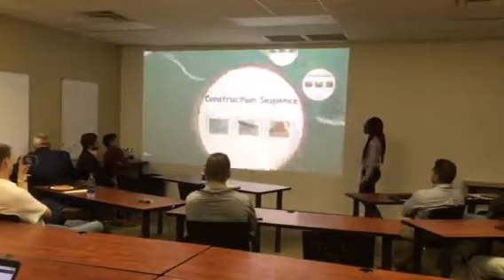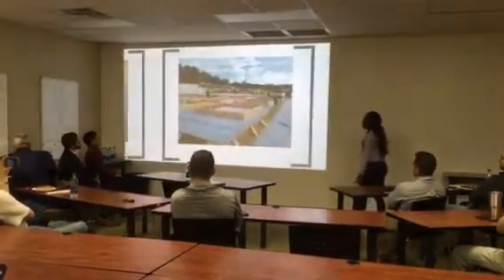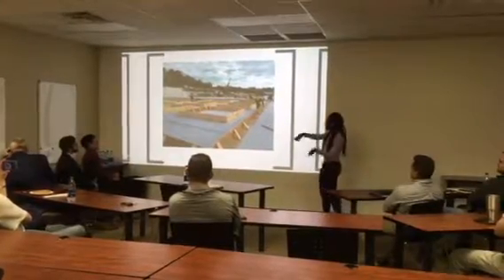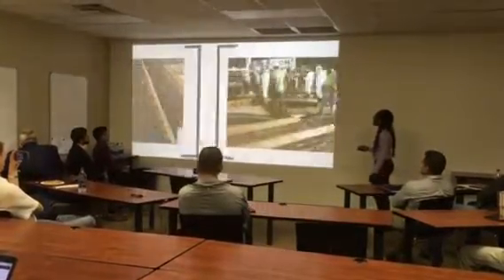Tolu Omotosho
Intern Presentation